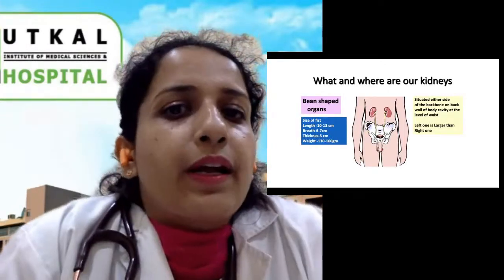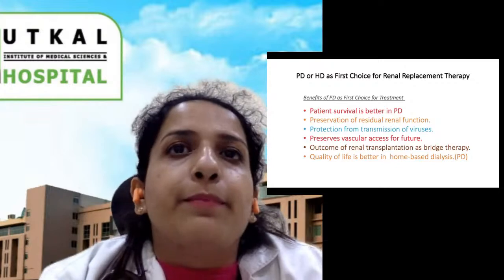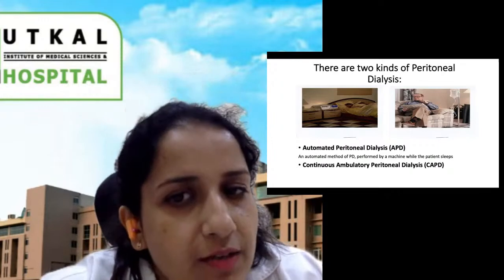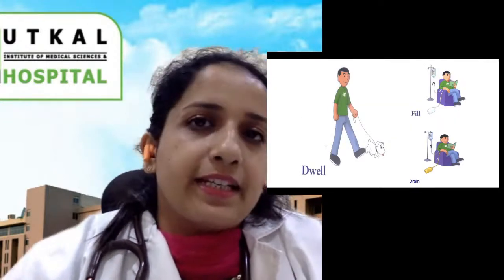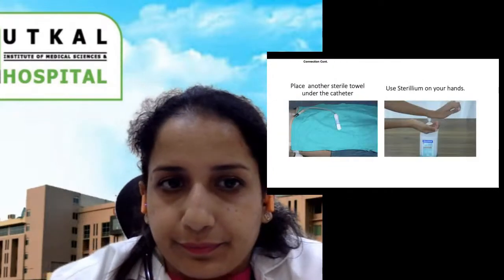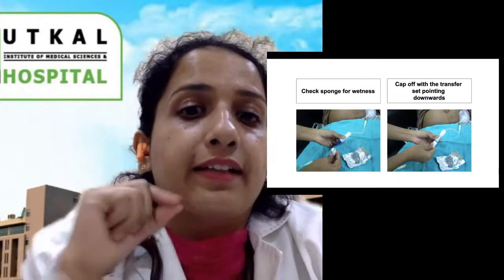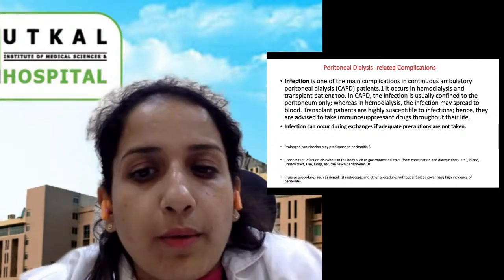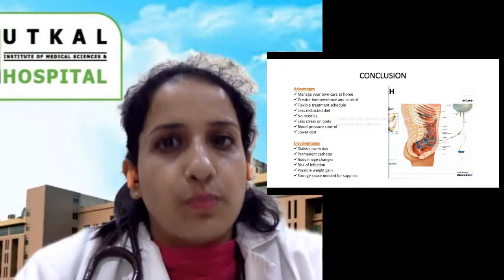Live with Dr Scienthia Sanjivani on Kidney Health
Listen to Dr Scienthia Sanjivani talking about Kidney Health